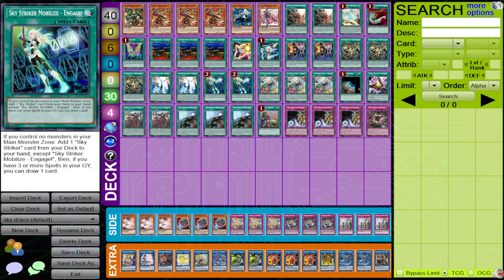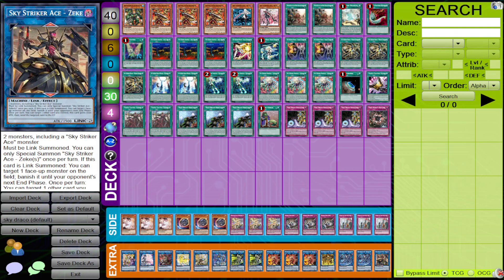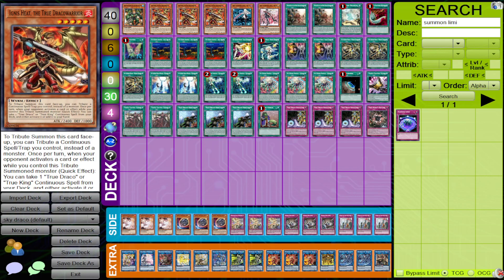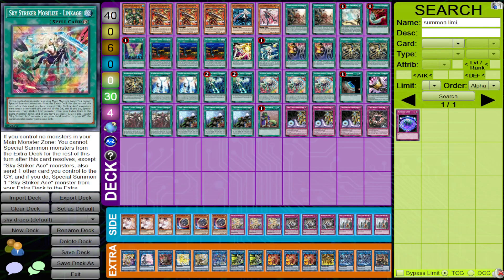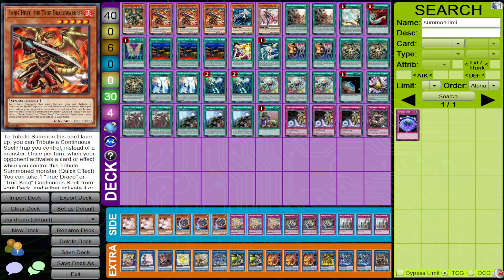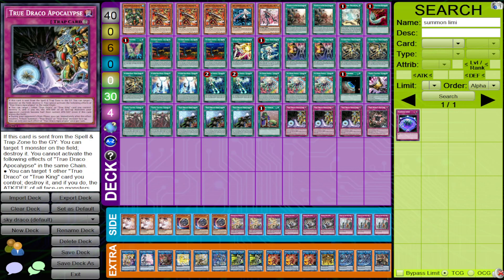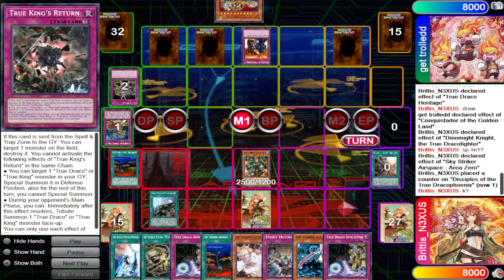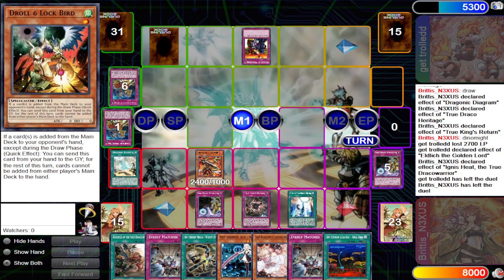YU-GI-OH! TCG Discussion: True Draco is secretly a good deck again